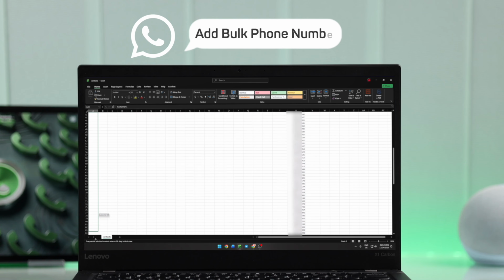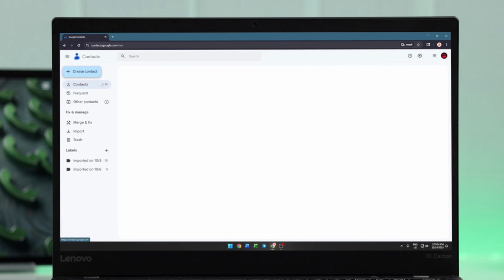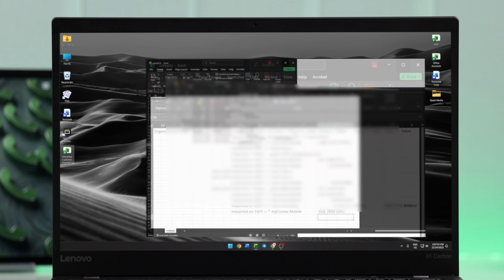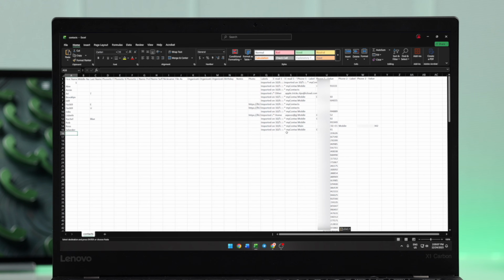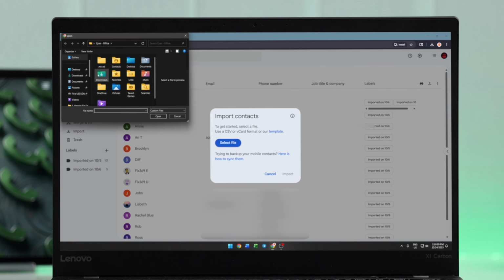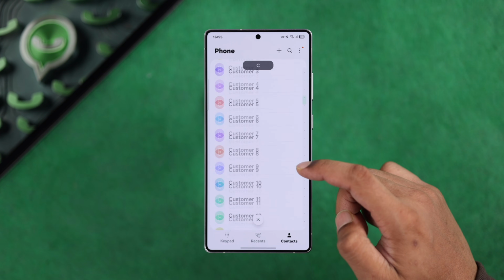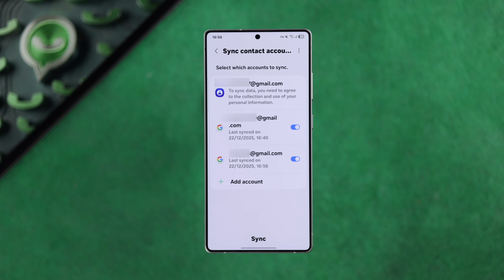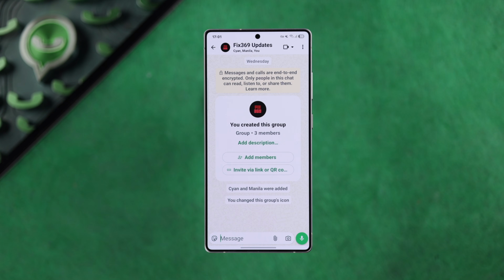How to ADD Bulk Contacts to WhatsApp Group! [Easy Guide]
Want to know the fastest and most efficient way to add bulk contacts to a WhatsApp group in 2026 while managing a business community or a large event?

Looking for a step-by-step guide to add bulk phone numbers to a WhatsApp group using Google Contacts and Excel, especially when tired of adding members one by one? No worries, you've come to the right video. This easy guide will break down the entire process of adding bulk contacts to WhatsApp groups into 4 simple steps, from exporting your contact list to syncing it instantly with your smartphone.

0:00 Intro: ADD Bulk Contacts to WhatsApp Group
0:10 Step 1: Export Google Contacts and add the numbers you want to save
1:45 Step 2: Import the Bulk Number to Google Contacts
2:22 Step 3: Ensure New Numbers are Synced on the Smartphone
2:58 Step 4: Add Contacts to WhatsApp group